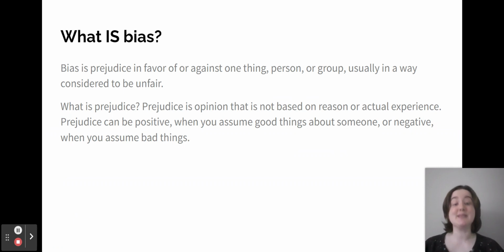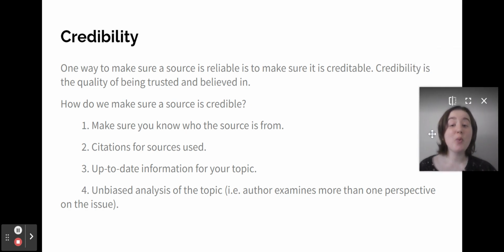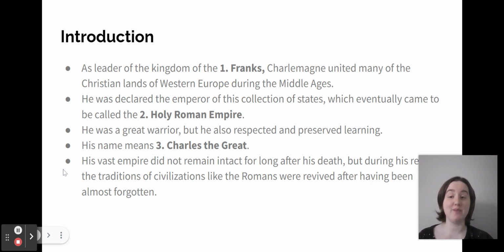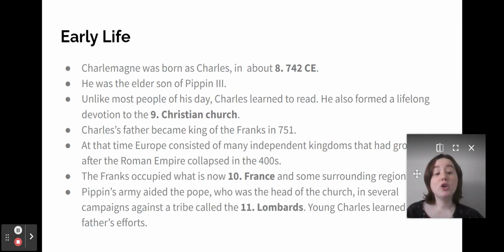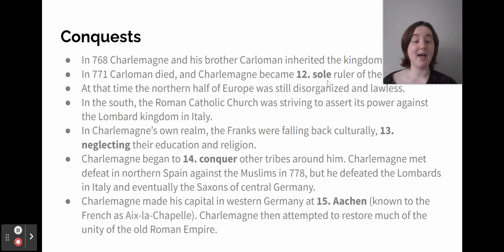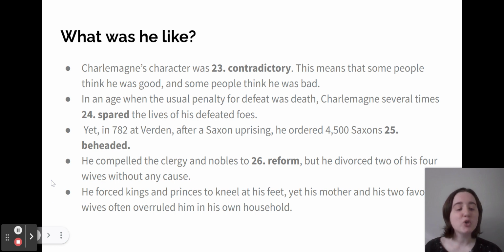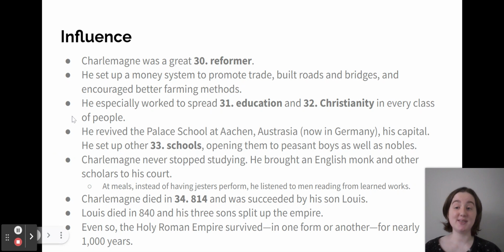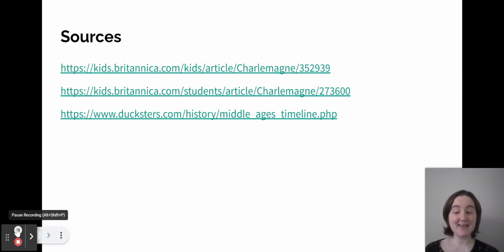Bias and Charlemagne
Use this video to fill out your Bias and Charlemagne Guided Notes.